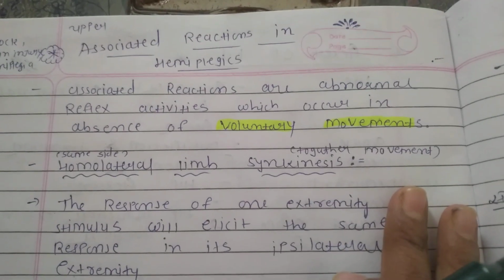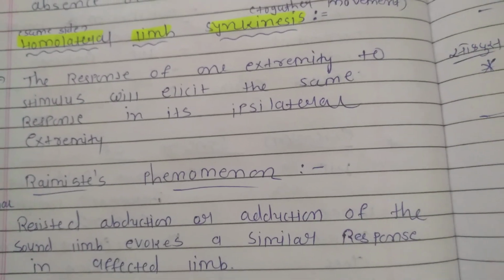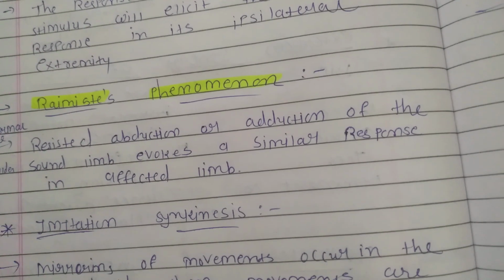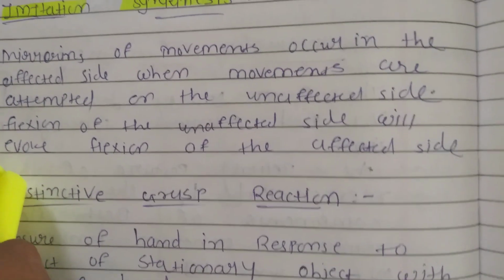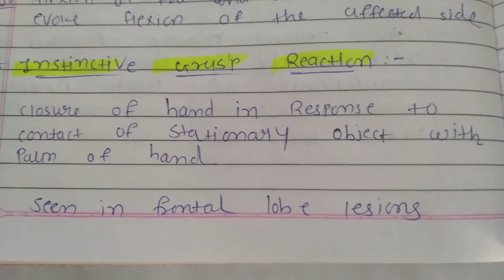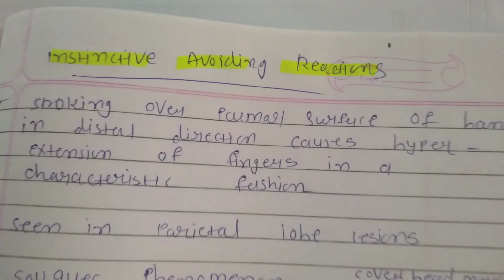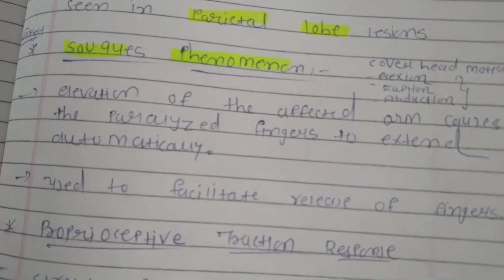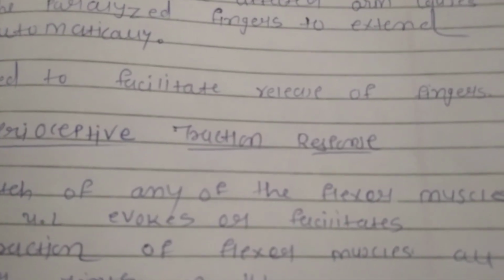associated hemiplegic moments ll